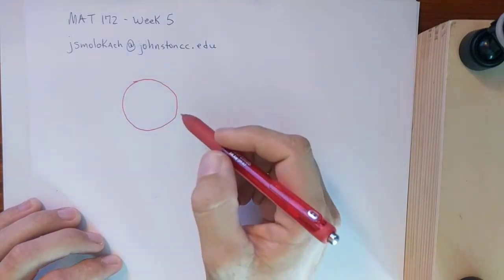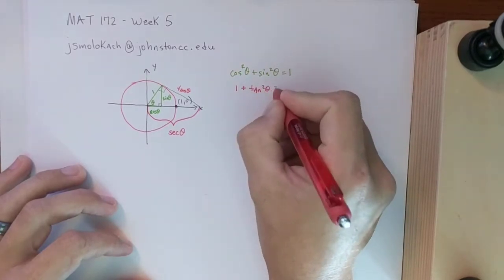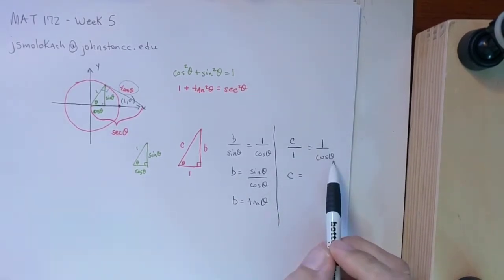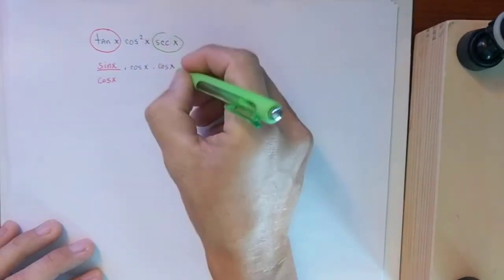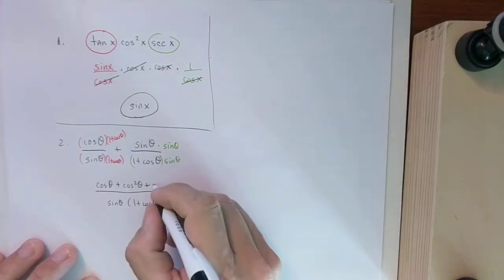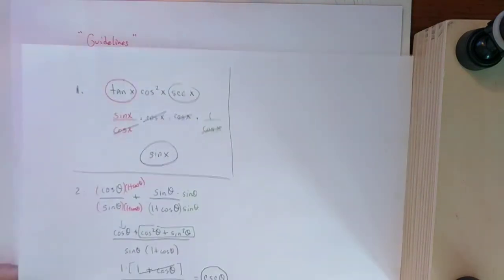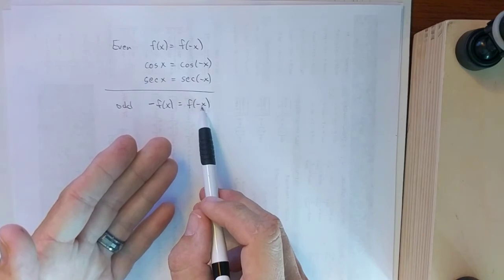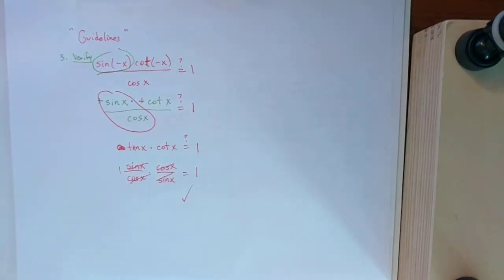MAT 172 (Johnston Community College, section 5.1)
Online MAT 172 course for Johnston Community College
Simplifying trigonometric expressions
Verifying a trigonometric identity
Proving trigonometric identities
Proving trigonometric identities using odd and even properties